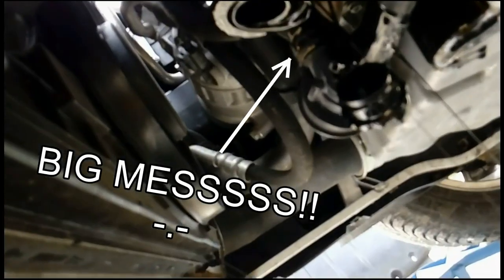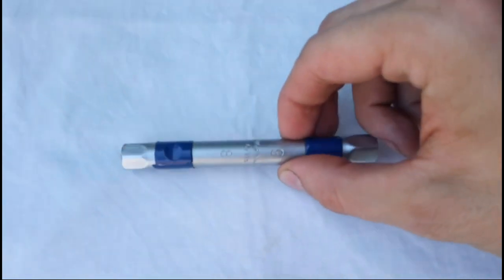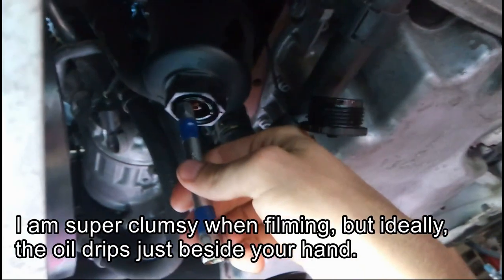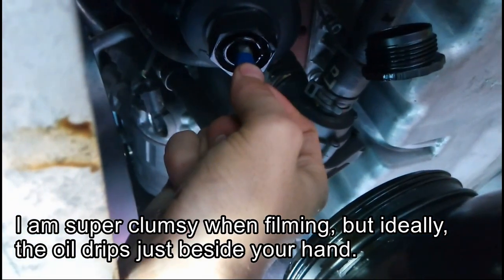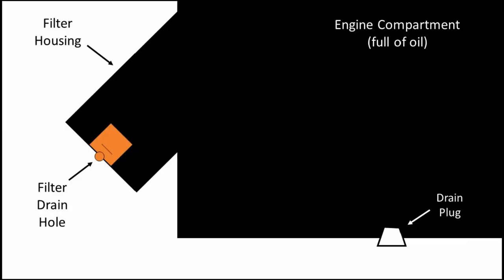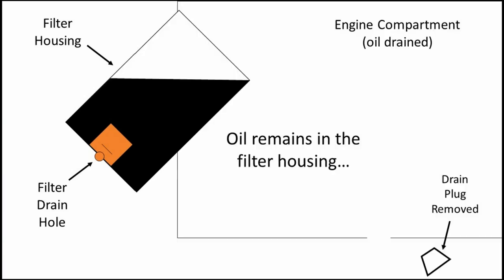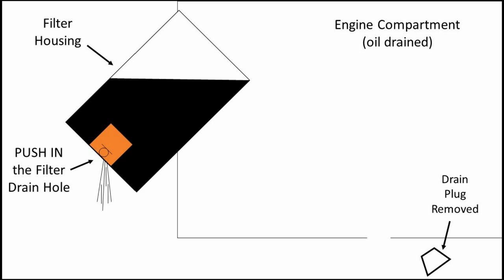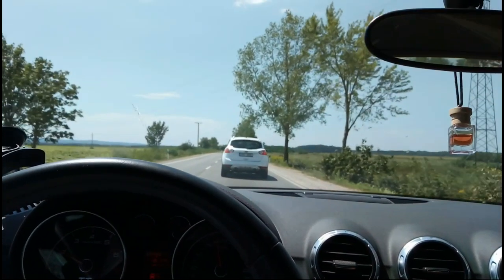How to Drain Oil Filter at Home Without VAG Audi Tool TT Mk2 A3 VW Golf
A short guide how to drain the oil filter housing without the expensive drain tool. This will prevent making a big mess under the car when you do regular oil changes yourself. See the video for the details. I am working with the Audi TT Mk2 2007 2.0 tfsi 200 HP.